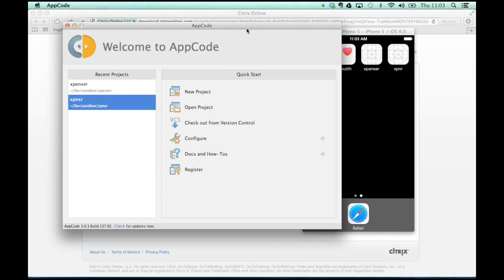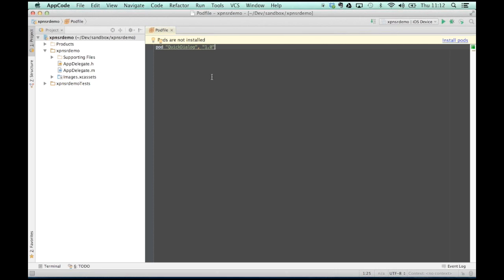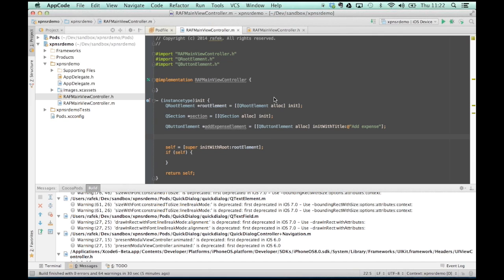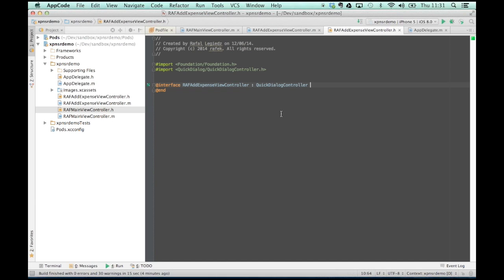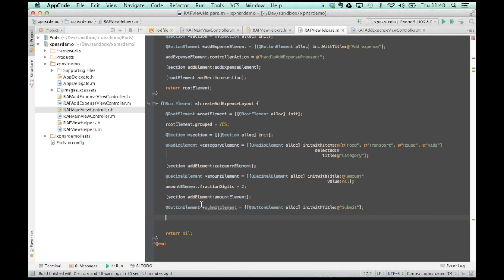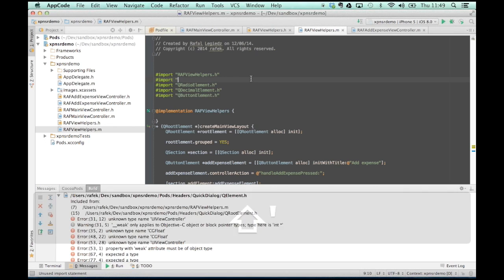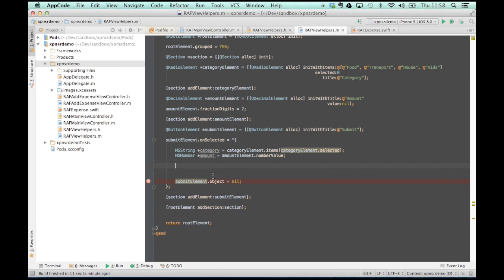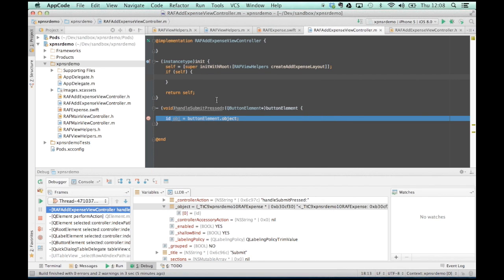Embracing AppCode 3.0 - Tips and Tricks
AppCode is designed to ease the everyday routine for developers who are facing the challenges of ObjectiveC development as they build apps for Apple devices such as Macs, iPhones and iPads.

In this webinar, we go through a simple app creation showing AppCode awesomeness by the way. Starting with all the "standard" magic like code assistance, code generation and refactoring features, through debugging and integrations and finally ending with test-driven development and CocoaPods support. A demo will also highlight features that are available in new AppCode 3.0.

Category: Webinars